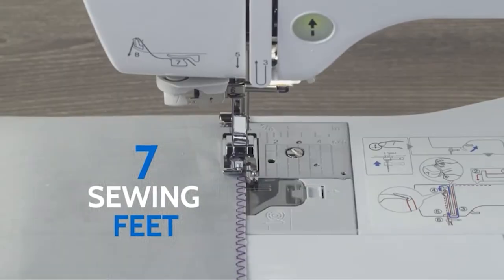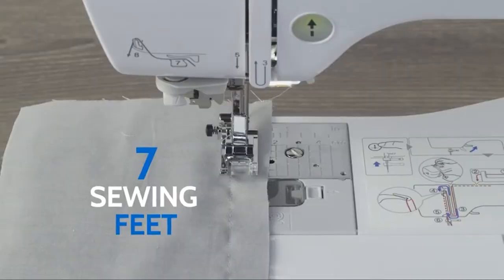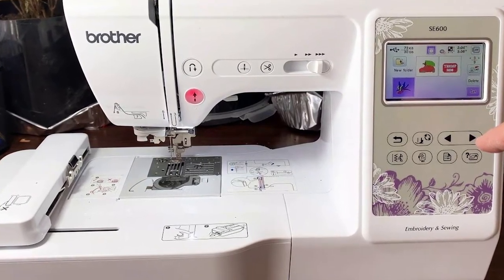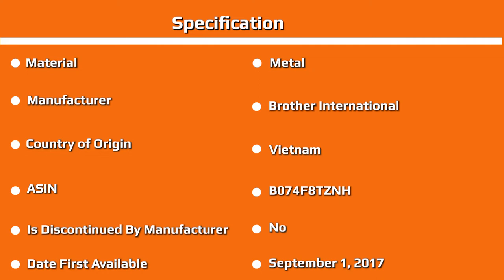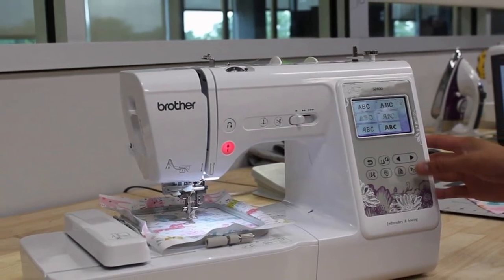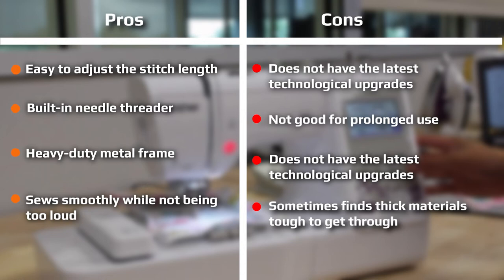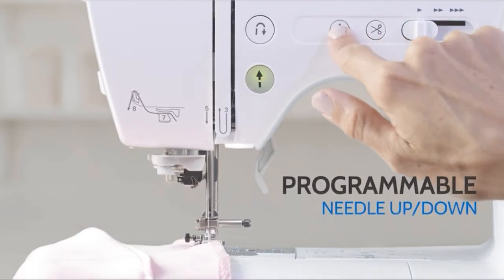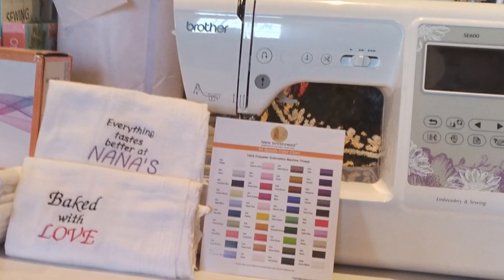Brother SE600 Sewing Machine Review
The Brother SE600 Sewing Machine is the natural successor to the popular SE400 model and promises the best of both worlds – a machine fit for both sewing and embroidery projects.

Of course, the worry with combination machines is that you’ll end up with trade-offs on both sides. Some users end up wishing they’d invested in a fully dedicated sewing machine with the latest technology. Others find that a combo machine’s embroidery options are significantly limited compared to a machine that handles just embroidery.